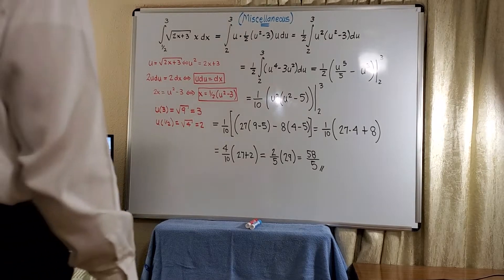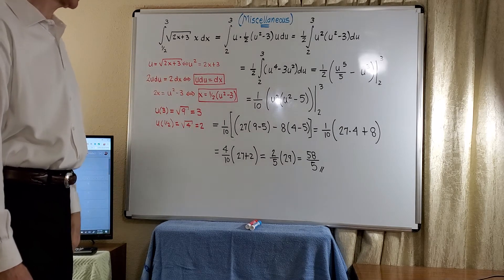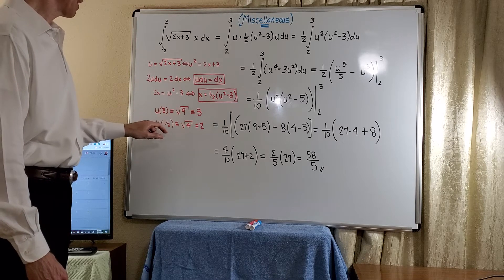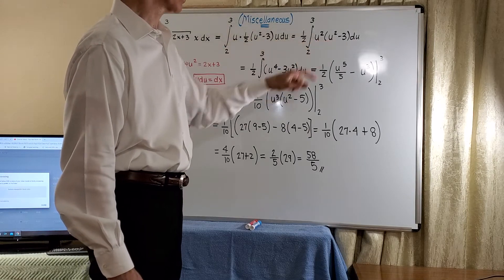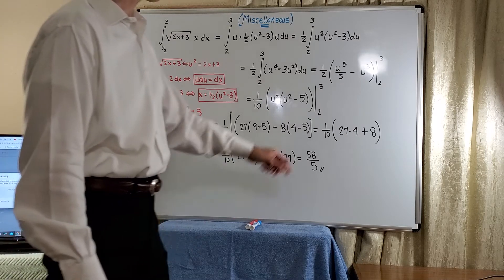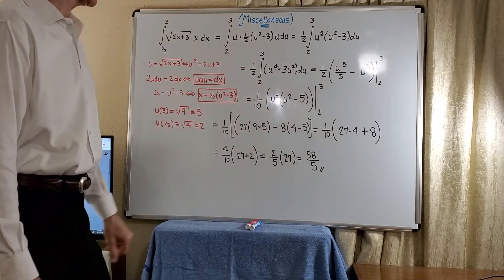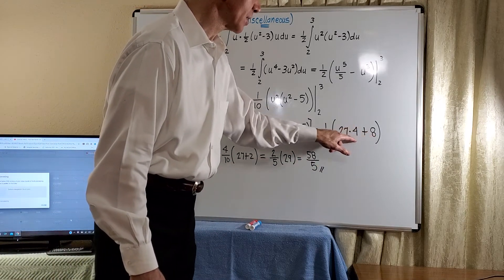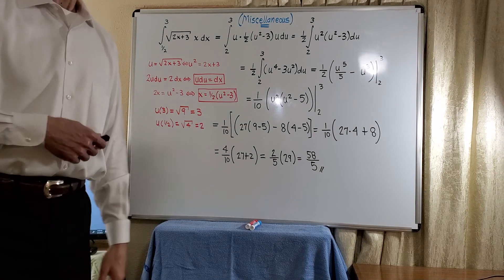Definite Integral #5 CALCULUS I